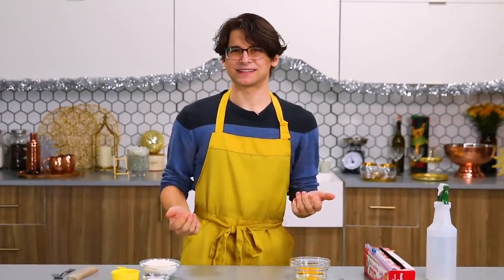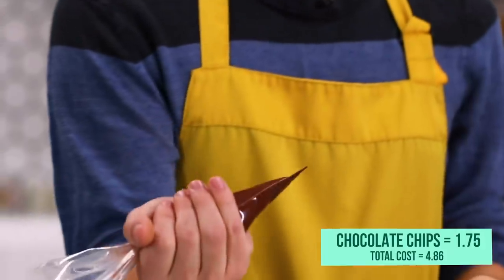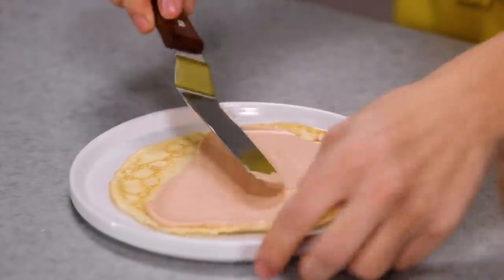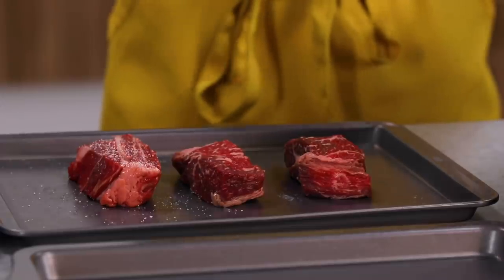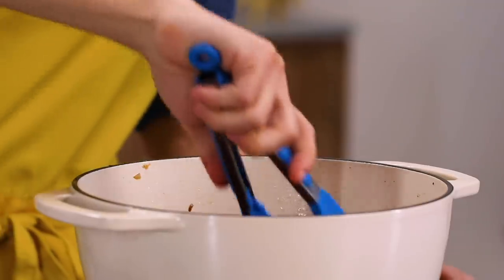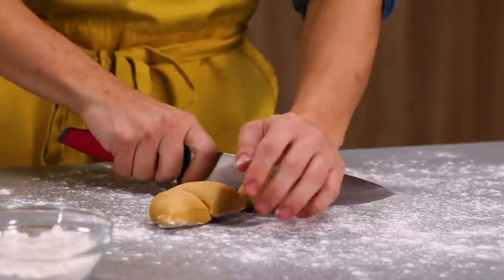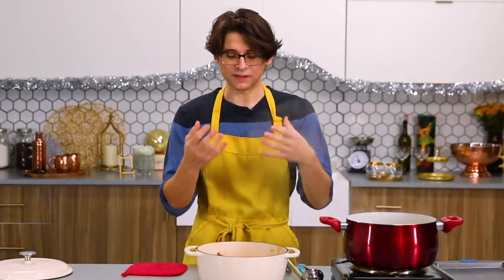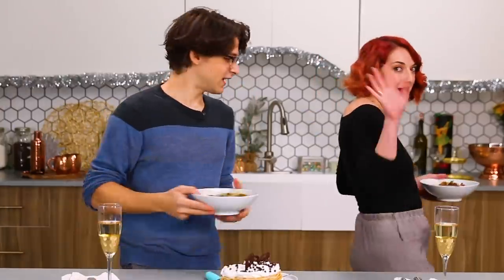I Tried To Make a $12 Short Rib Date Night Dinner • Tasty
Matt makes a $12 short rib date night!

Tasty
Tasty

MUSIC

STILLS
/BuzzMoji